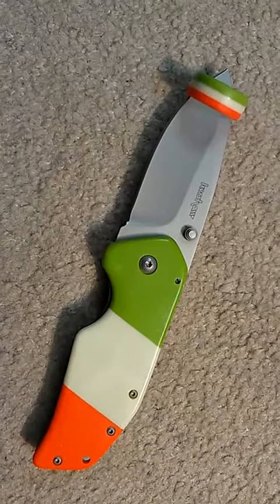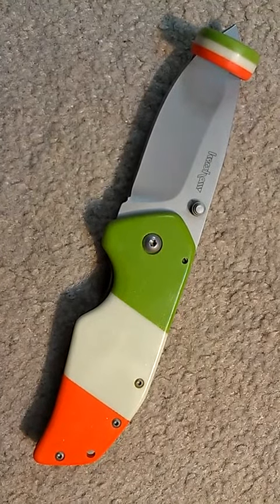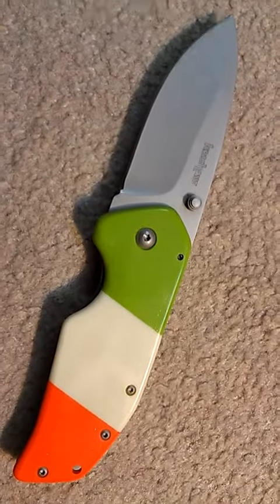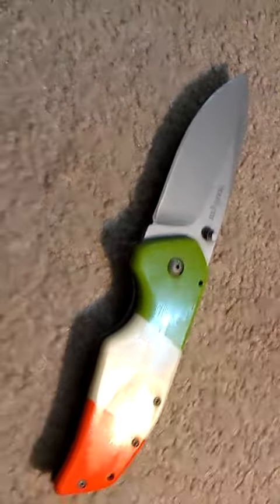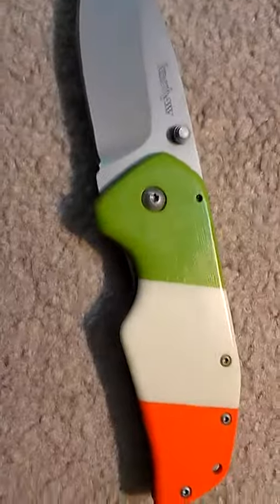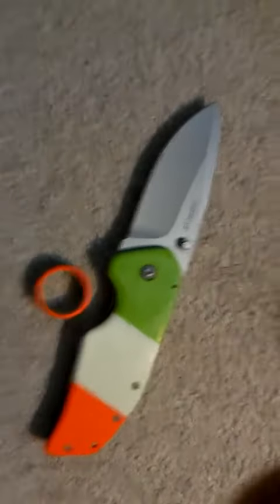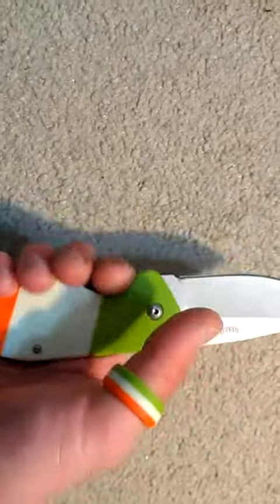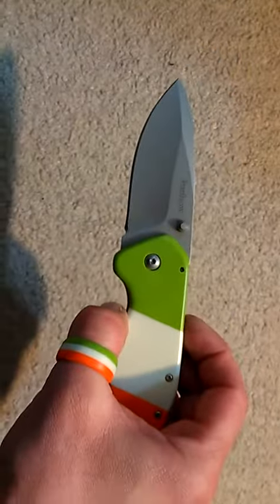Pimped Kershaw One Ton Irish Theme